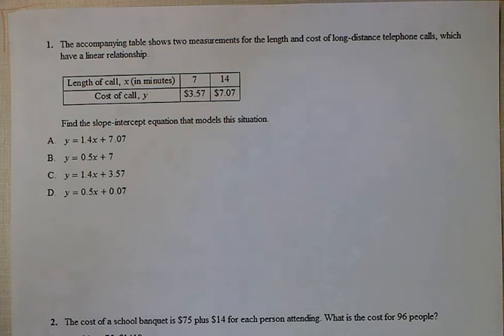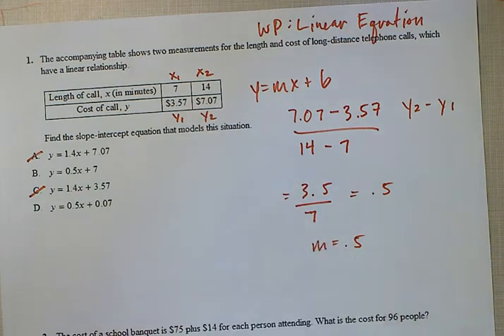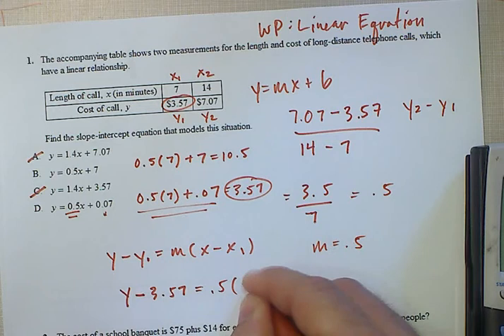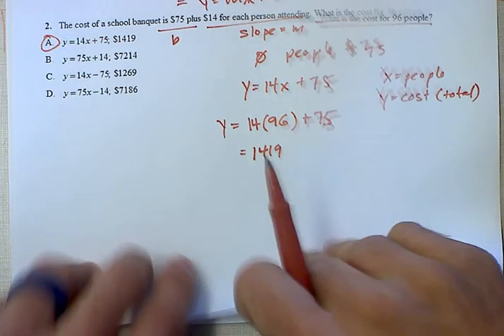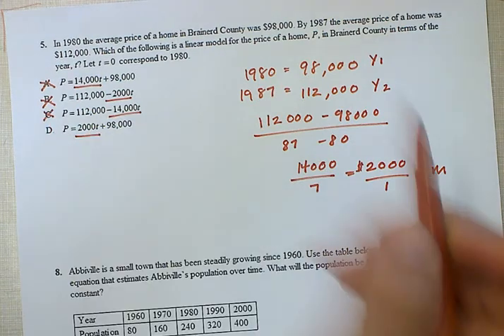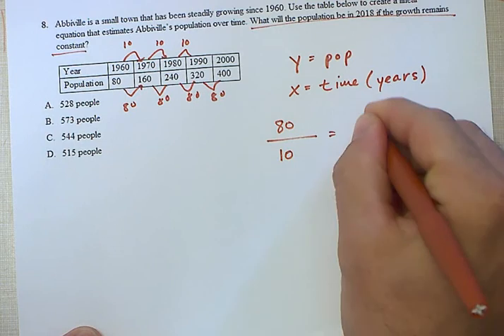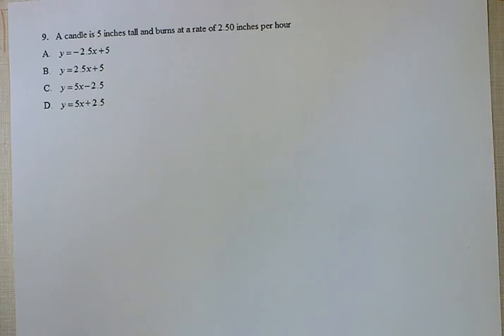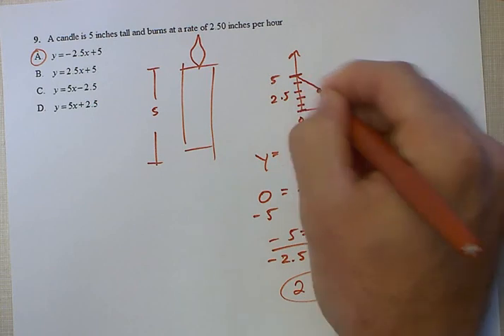Word Problems: Linear Equation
Learn how to use slope and y intercept to solve for linear equations and use x to solve for y and y to solve for x.